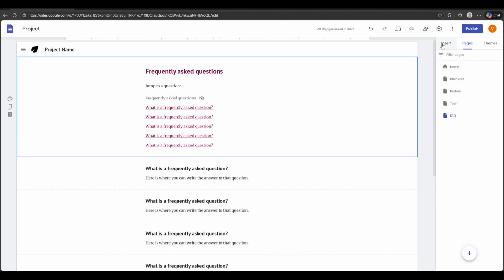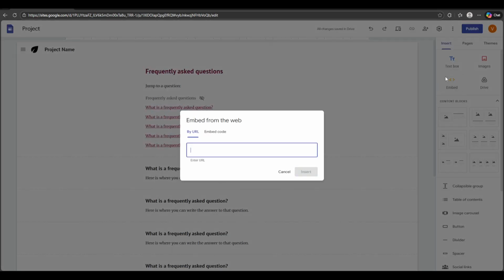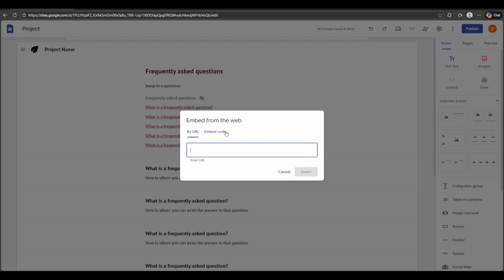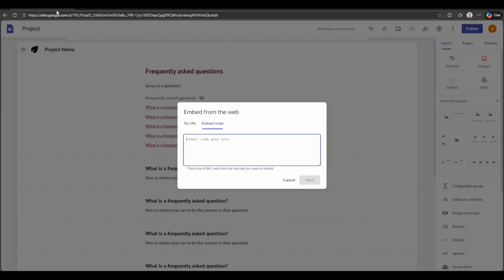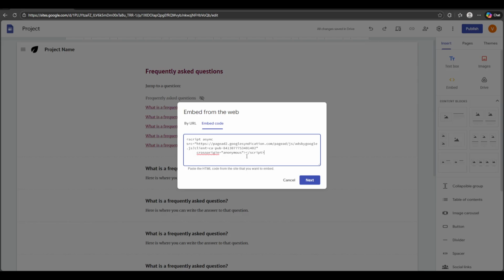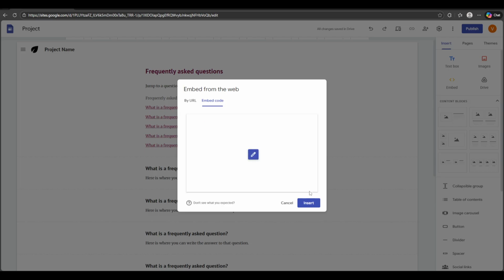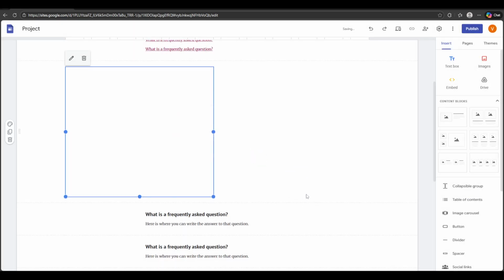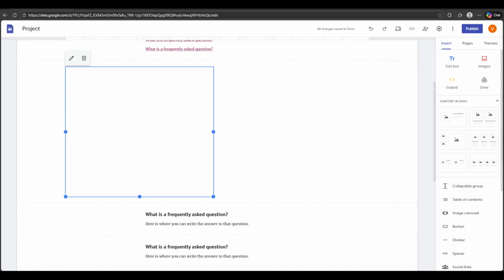How to Add Google AdSense to Google Sites 2026 (Google Sites Monetization Guide)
How to add Google AdSense to Google Sites requires connecting your published site properly and meeting AdSense approval requirements. In this tutorial, you’ll learn how to link AdSense to your Google Sites website and understand what is supported.

This step-by-step Google Sites guide covers AdSense account setup, site verification, custom domain considerations, and important limitations of ad placement on Google Sites. It’s perfect for beginners and website owners who want to monetize their traffic using display ads.

If your AdSense ads are not showing on Google Sites or your site is not getting approved, this video explains the common reasons and how to set it up correctly